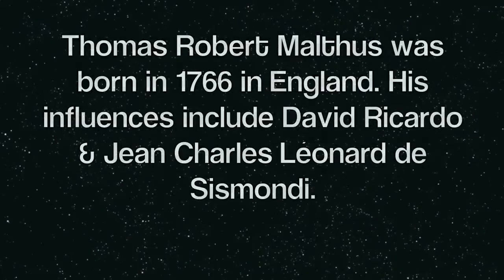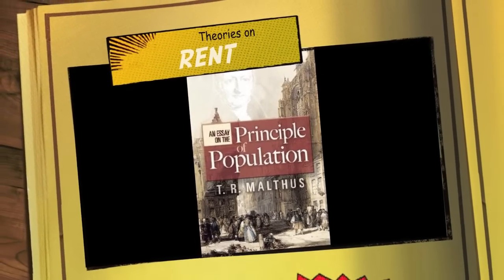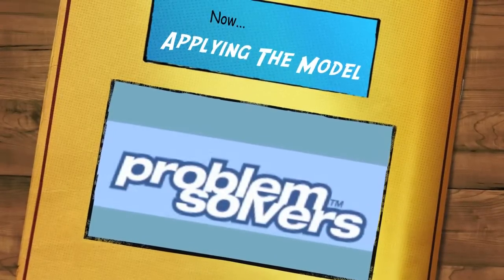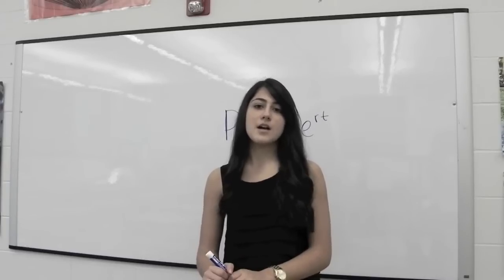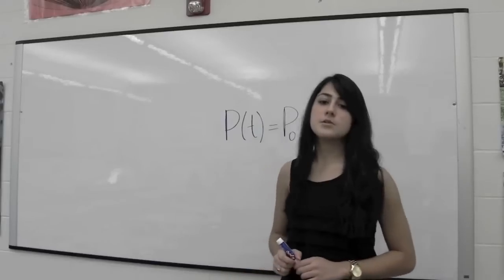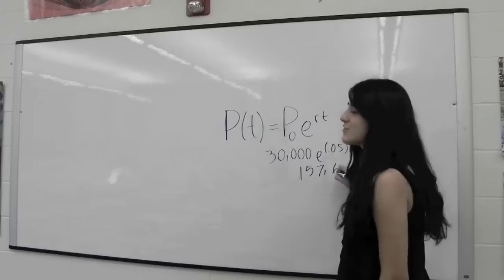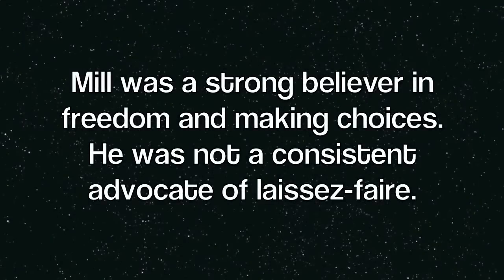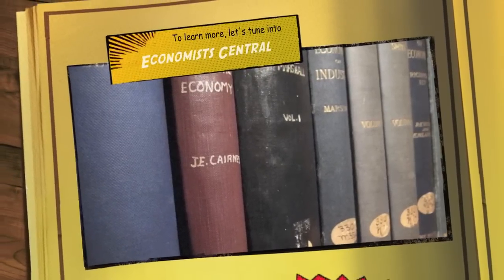John Stuart Mill and Thomas Robert Malthus